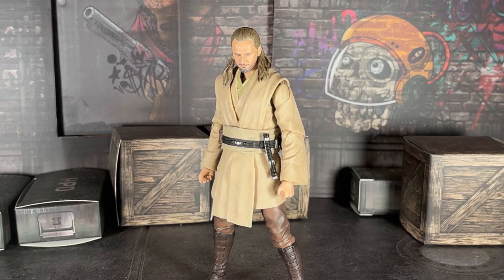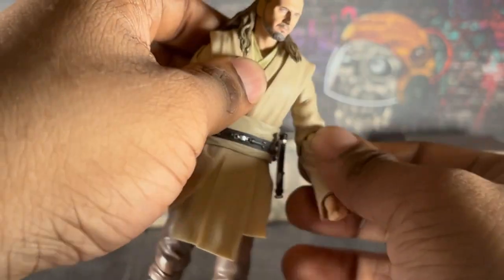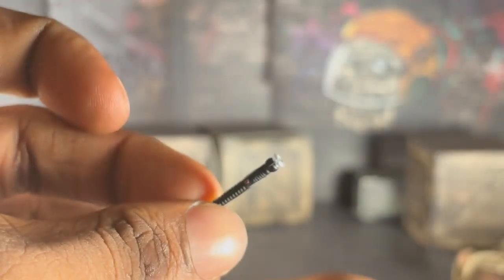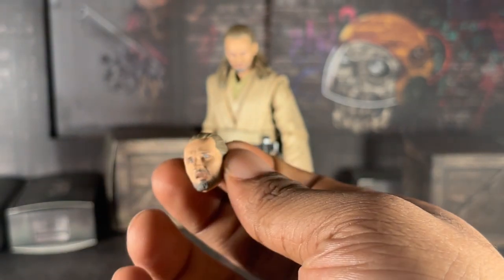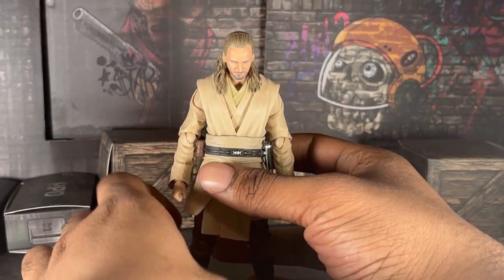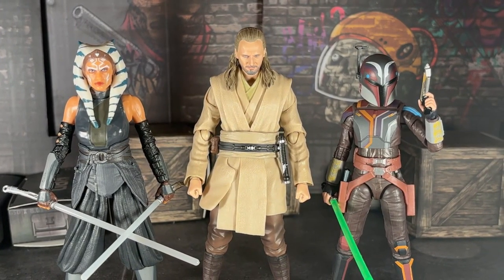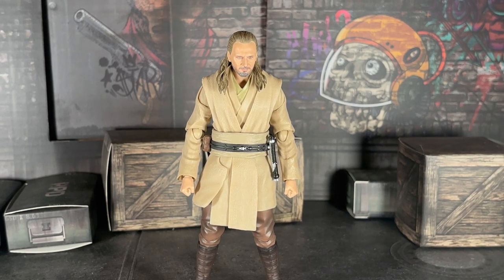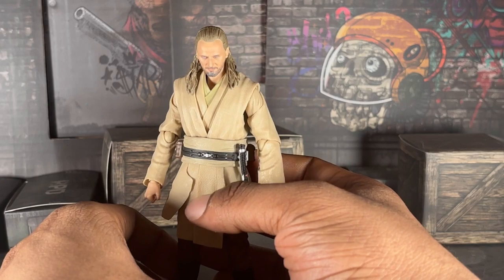S H Figuarts Qui Gon Jinn STAR WARS: (The Phantom Menace )Review